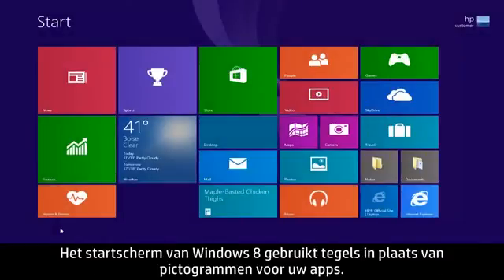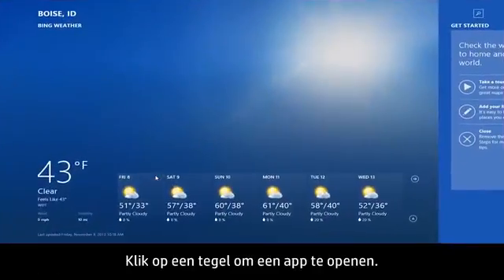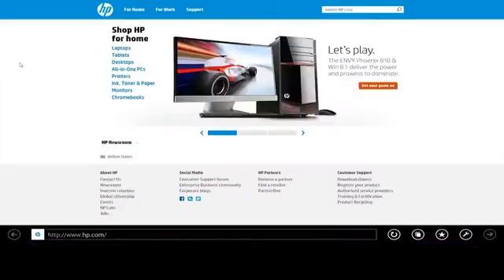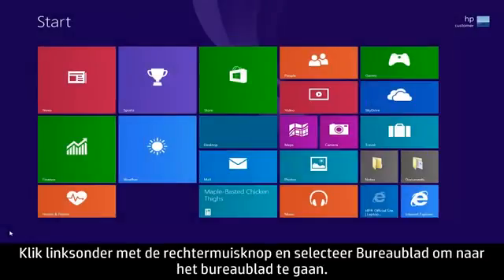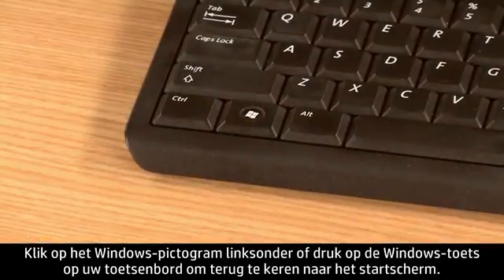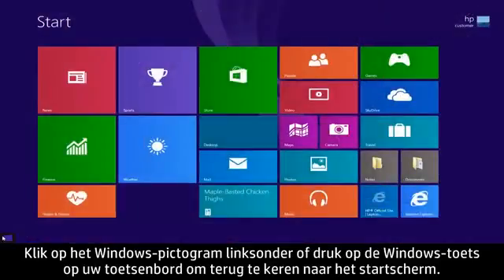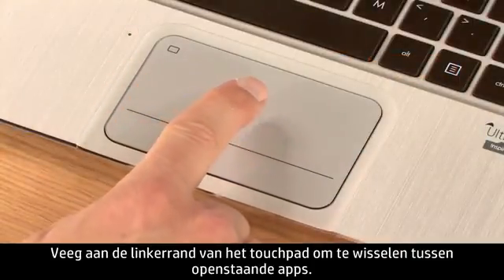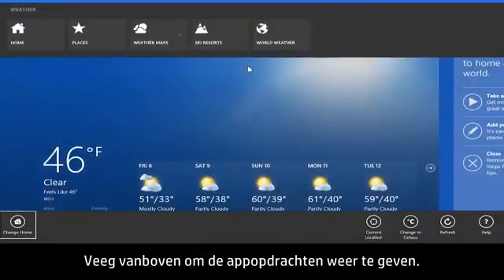Navigeren in Windows 8.1 met muis, toetsenbord en touchpad voor HP-computers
Er zijn nieuwe navigatiefuncties in Windows 8.1, zoals charms, app-tegels en contextmenu's. Ontdek hoe u een toetsenbord, muis en touchpad gebruikt voor interactie met nieuwe functies.